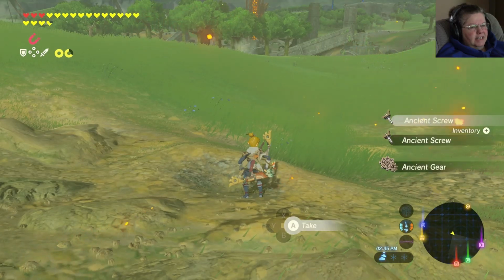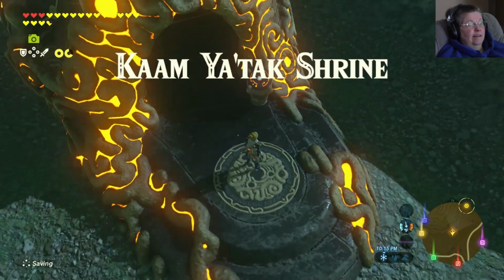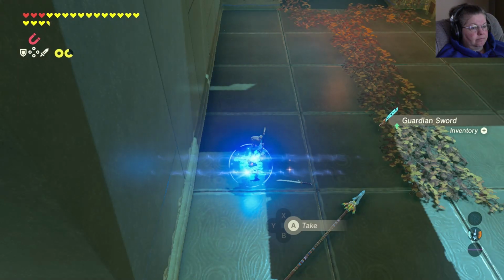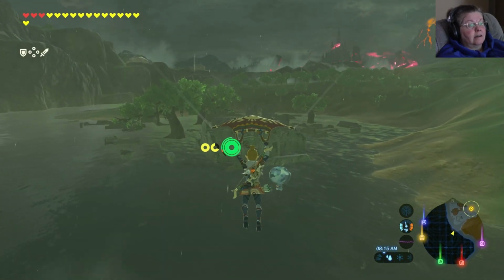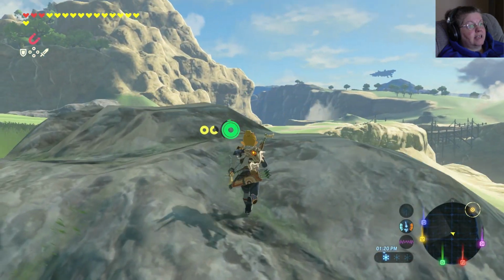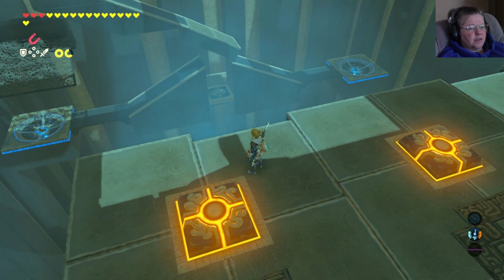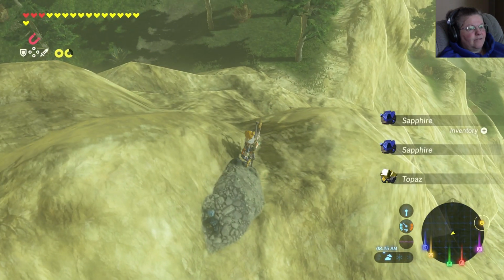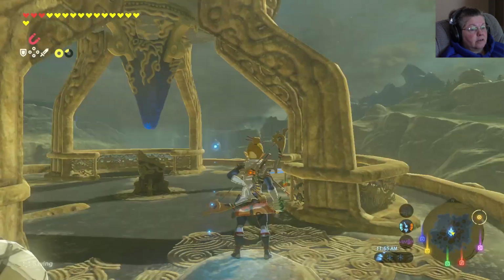How does a Granny play BotW? A Non-Linear Walkthrough Ep 14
In this episode we get sorta kinda lost... Mostly cause Nana can't read a map or follow bright shiny coloured markers! We pick up a couple more shrines and two more towers: Central Tower and Ridgeland Tower! We get a little sidetracked along the way with the Sage Temple Ruins and accidentally pick up some more of the Phantom Ganon armor. Plus so much more!